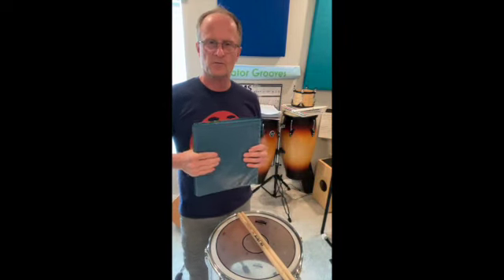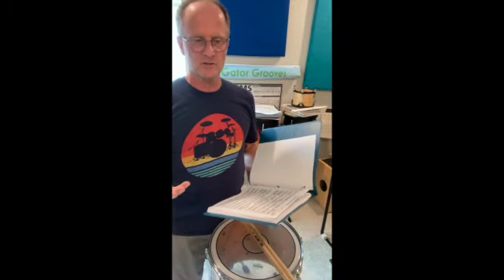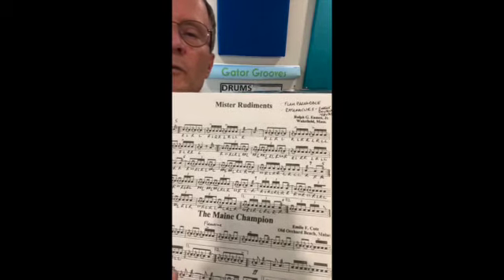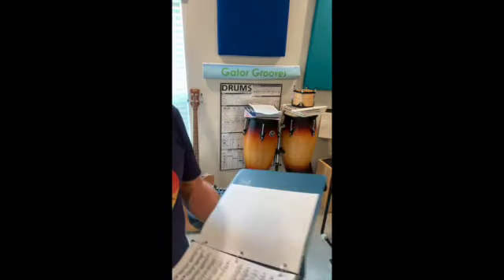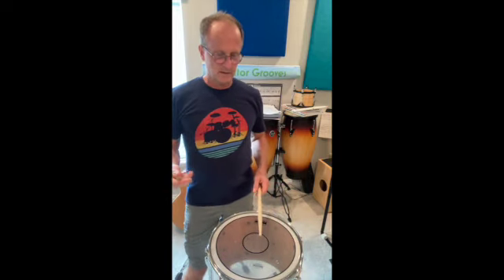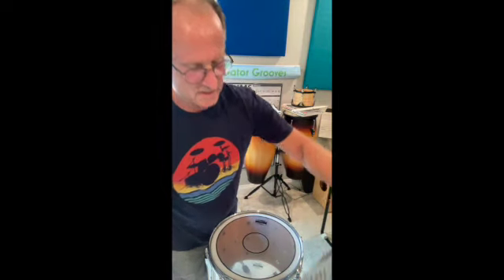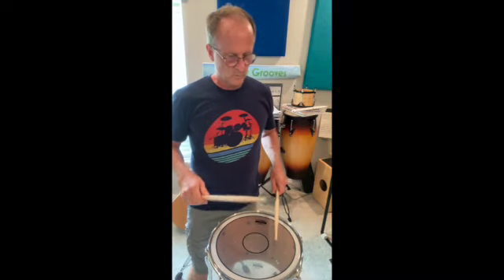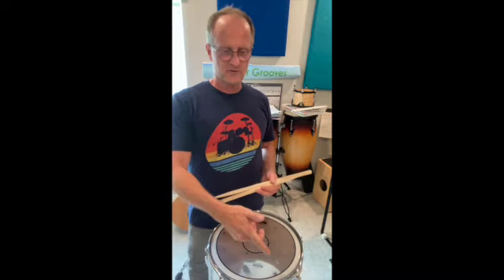NARD Mister Rudiments & The Maine Champion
Two pieces from the NARD (National Association of Rudimental Drummers) snare drum solos book.